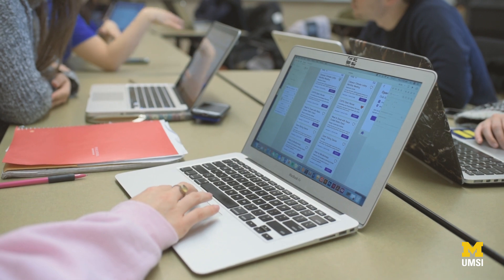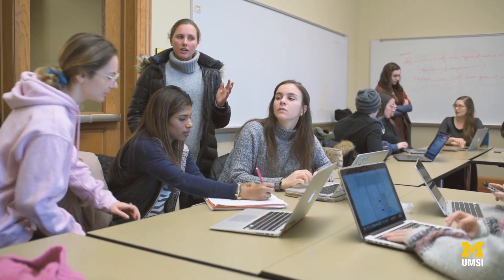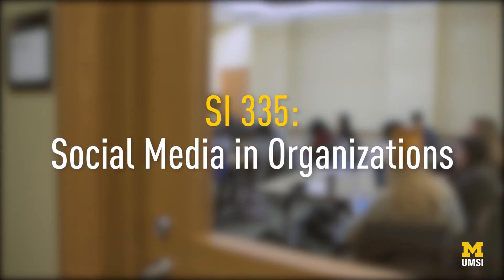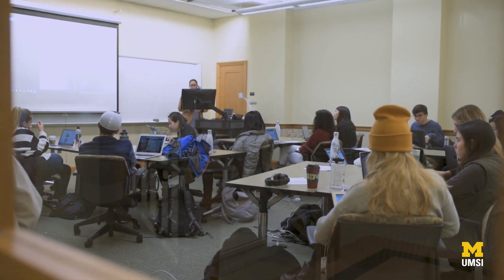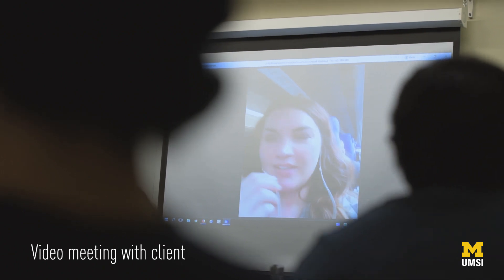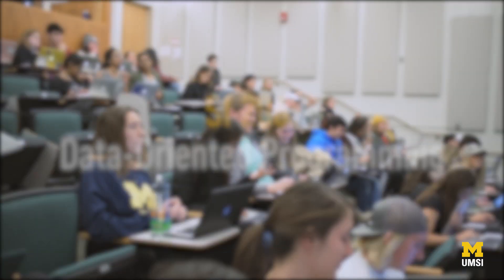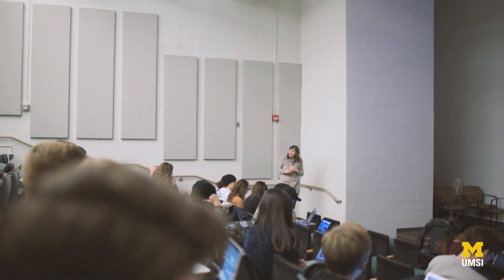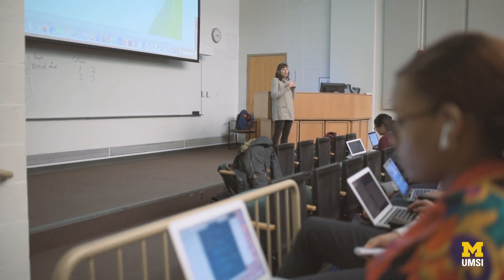The Bachelor of Science in Information at UMSI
Want to know what classes are like as a Bachelor of Science in Information student at the University of Michigan School of Information?

Three UMSI students share their experience with classes related to User Experience Design, Social Media Analysis and Information Analysis.